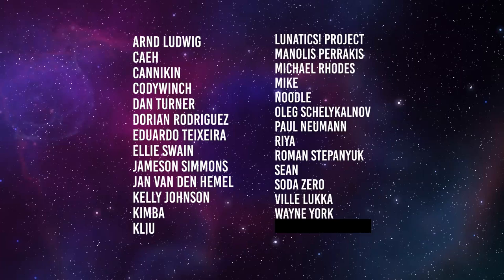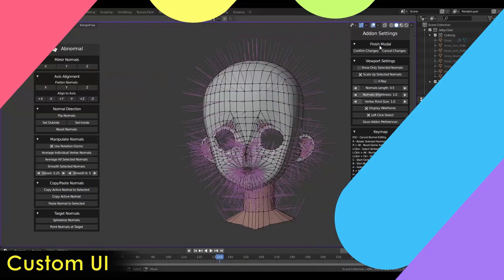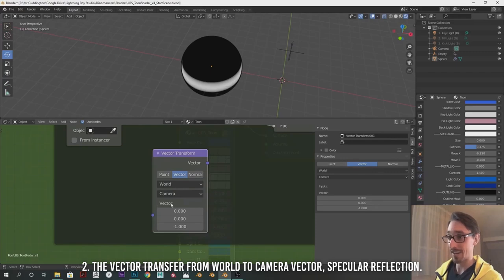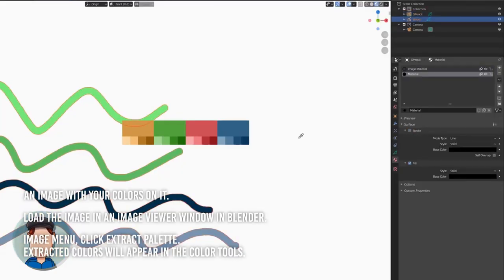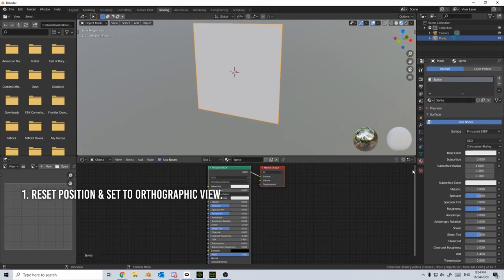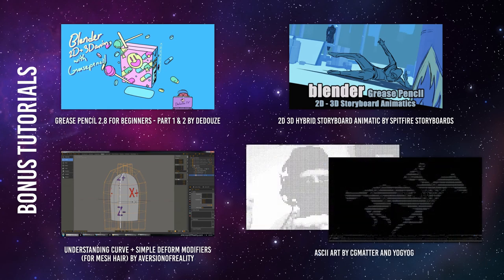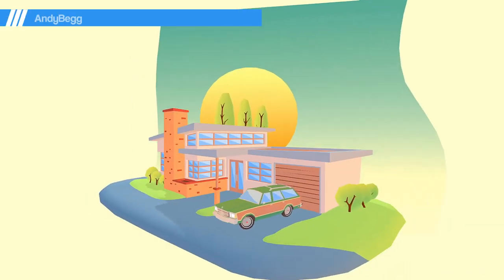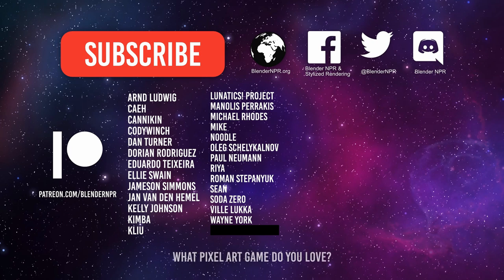The BNPR Show #15: Retro Fix [updated]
Welcome to the BNPR Show!

The show where we celebrate and showcase the latest happenings in stylized rendering.

Today's highlights are:
1. The outline node rendering in Cycles and Eevee
2. Let's go retro with sprites
3. An abnormal update for the Abnormal add-on